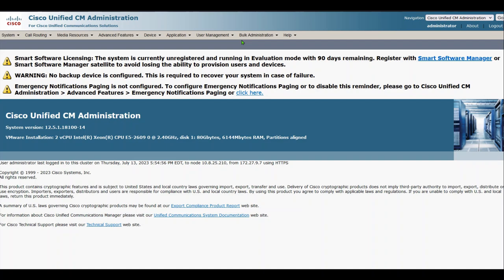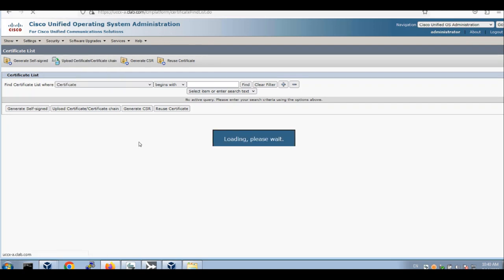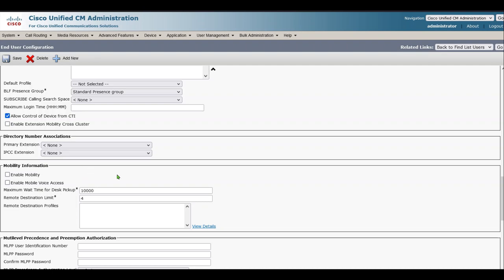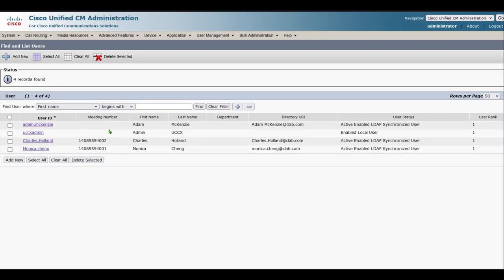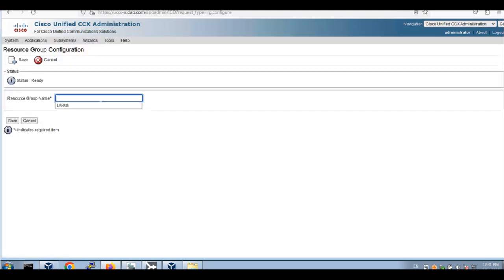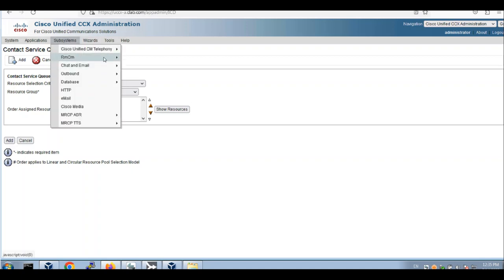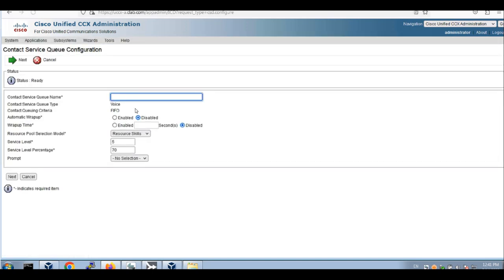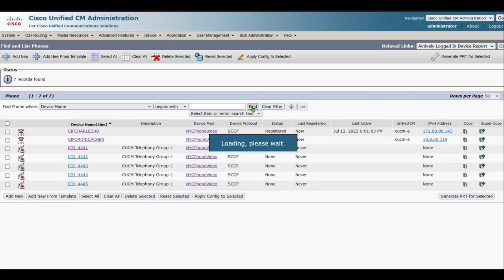1. Cisco UCCX Hands-on Lab Integration with CUCM and Skill, RG, CSQ & CTI Ports Registration